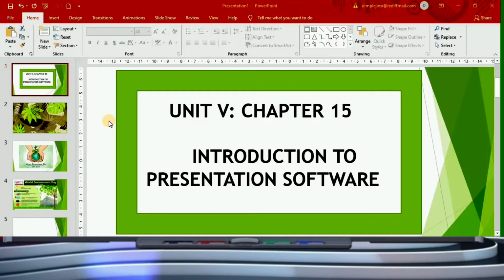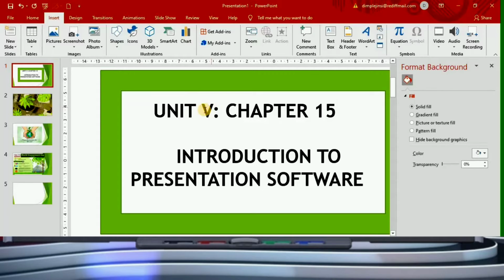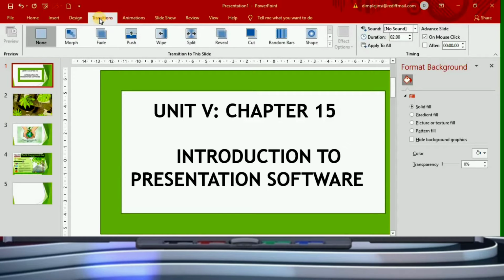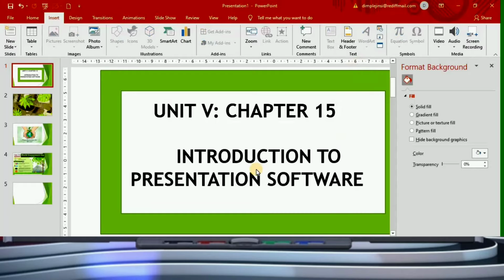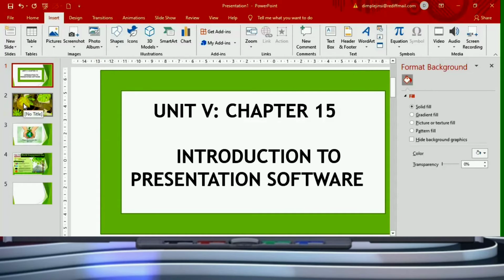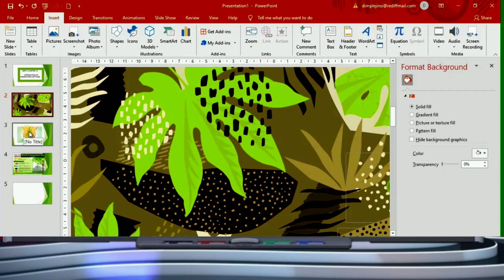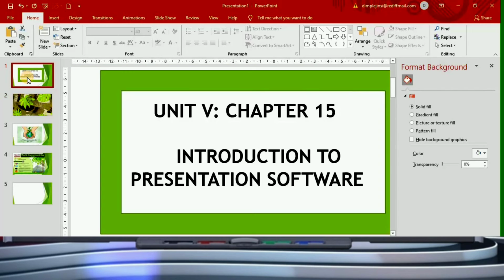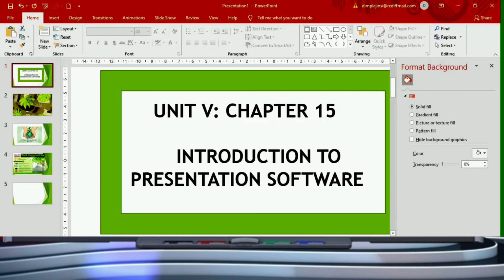Class 9_IT_Unit V_ Introduction to PowerPoint Software